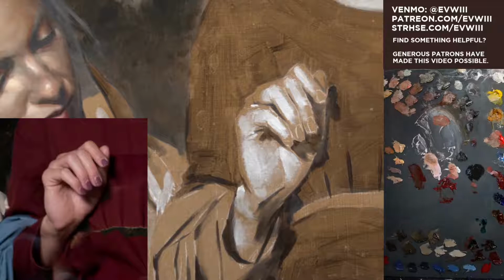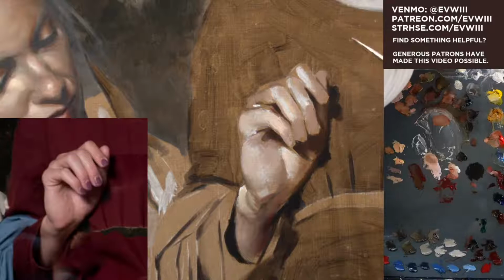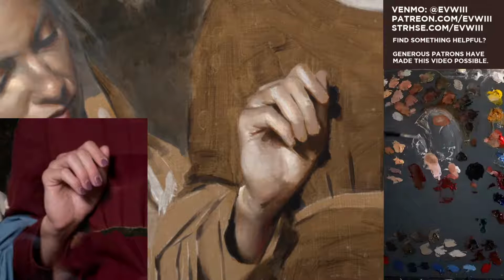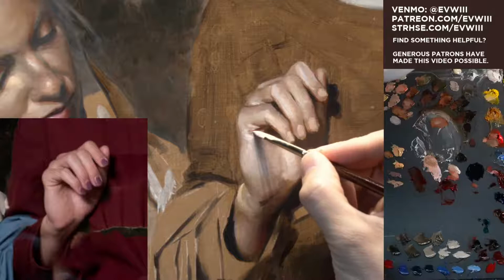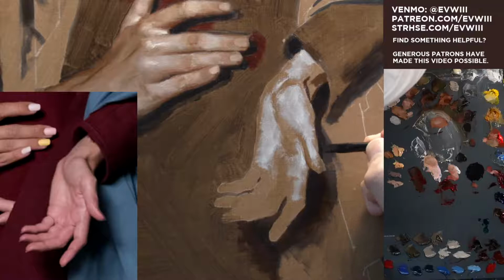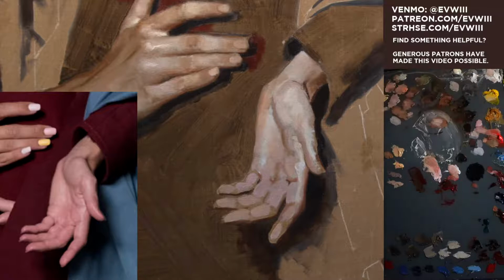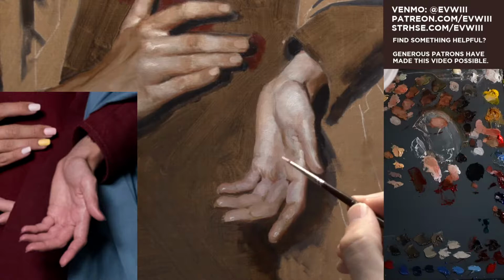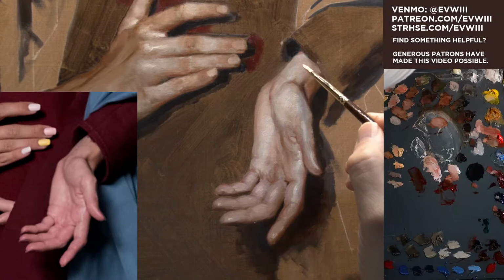EVWIII Fine Art - Oil Painting Demonstration - The Visitation - Portrait of St. Elizabeth - Hands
In this episode, we are going to paint a portrait of Elizabeth as I continue painting the five joyful mysteries!  Learn how to mix skin tones and capture the beautiful subtleties therein. Learn how to use brushstrokes effectively to capture the character you desire in your next portrait and hands.